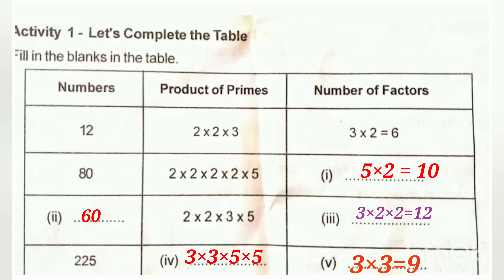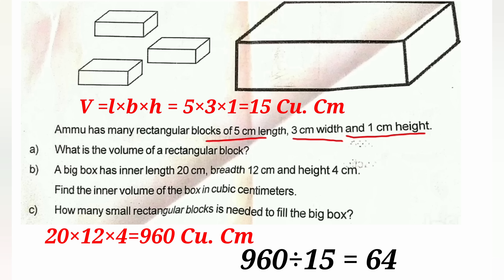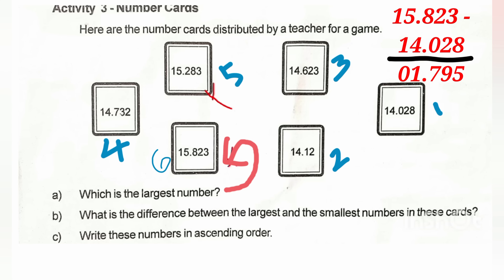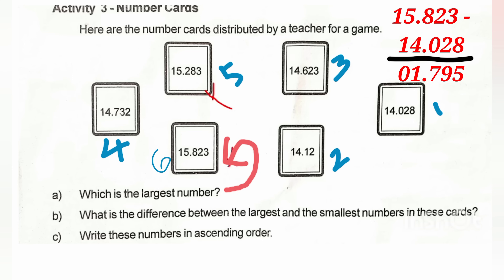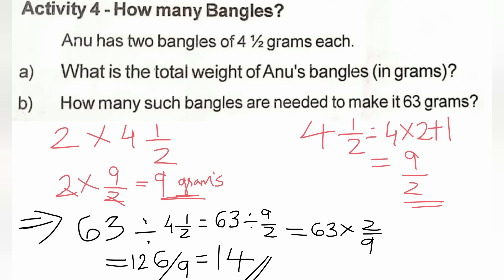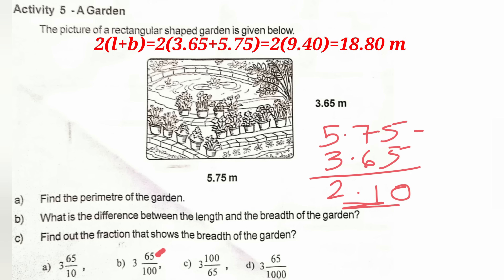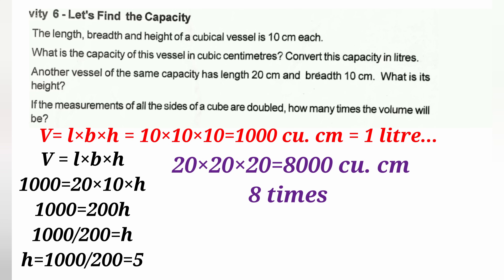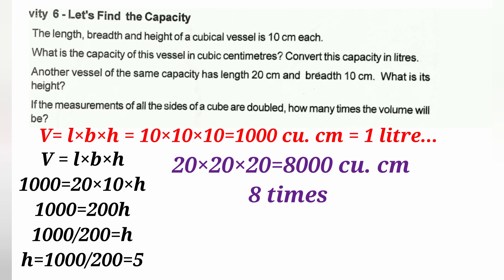Class 6-Maths-Christmas Exam-Question paper and answers